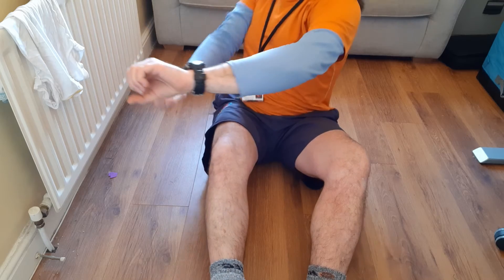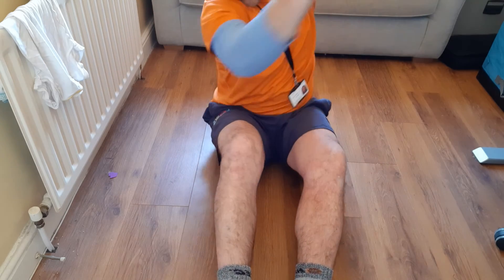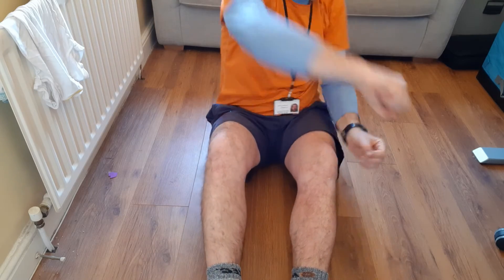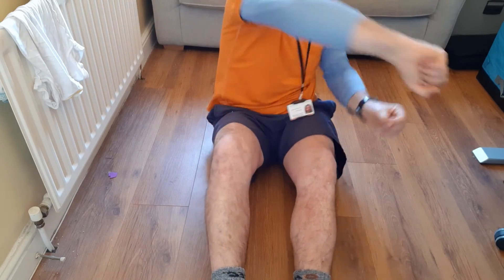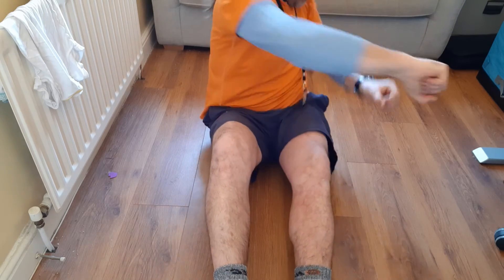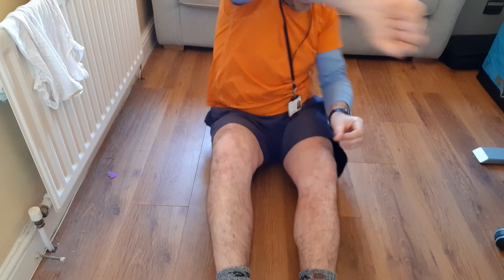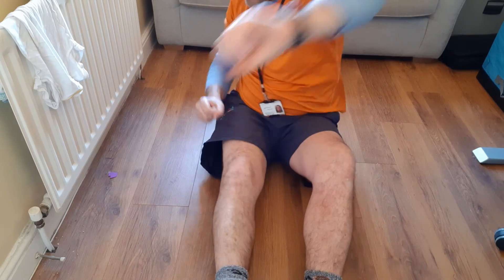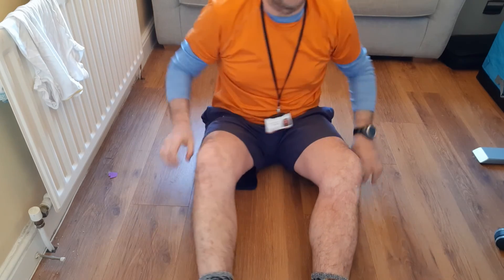Covid 19 inspiration training kayak fwrd paddle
This vid is a focus in to some of the technical components of efficient forward paddling technique.